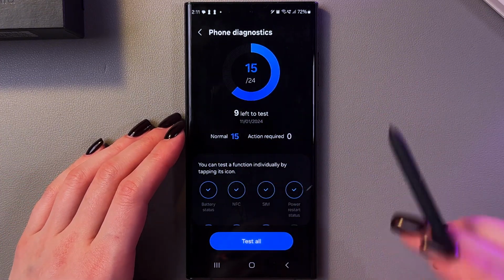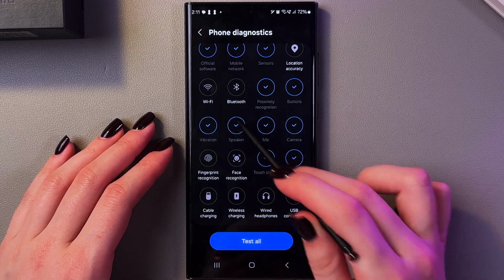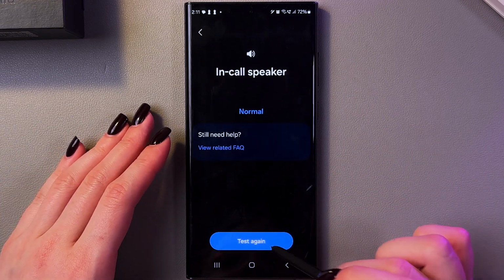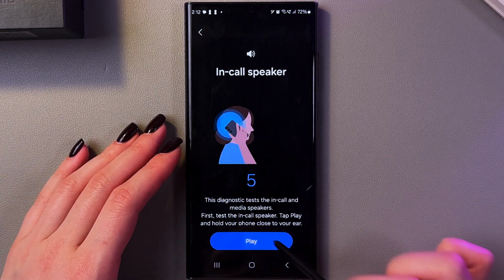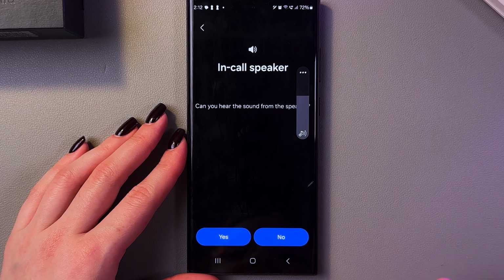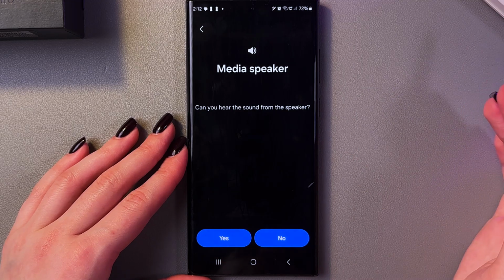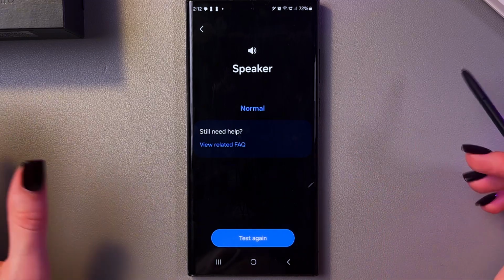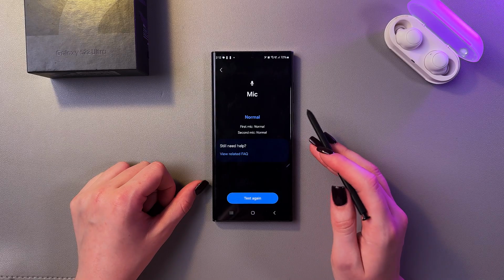How to Test for Faulty Speaker on Samsung S22 Ultra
Is your Samsung S22 Ultra speaker not working properly? Learn how to test your phone's speaker for faults with this step-by-step guide. This video will walk you through the simple methods to check for speaker issues, from audio tests to troubleshooting steps, so you can identify whether your speaker needs repair or replacement. Get your Samsung S22 Ultra sounding perfect again in no time!